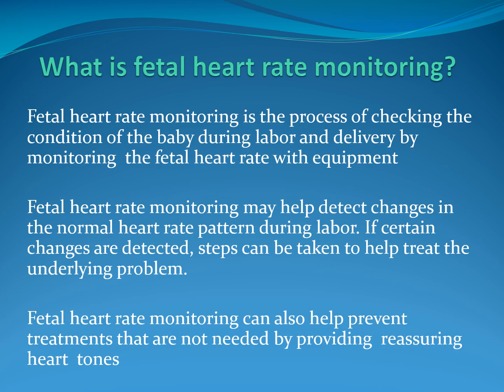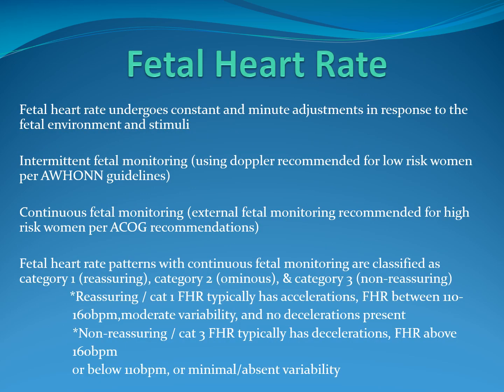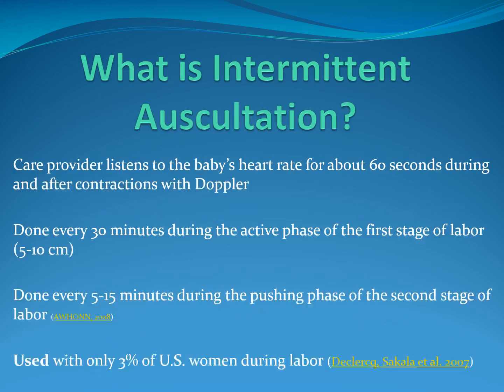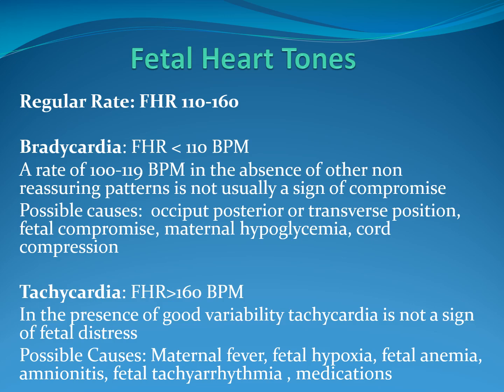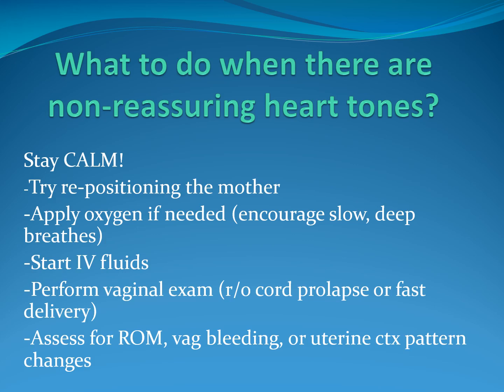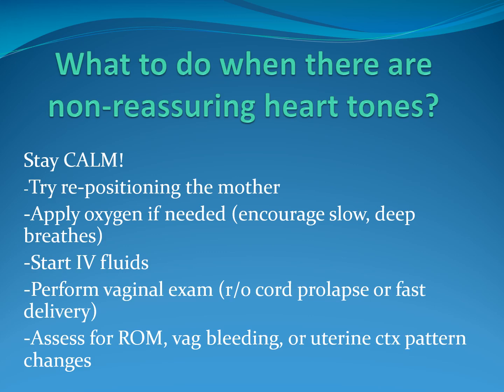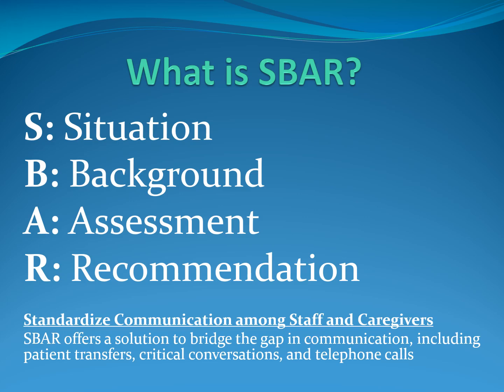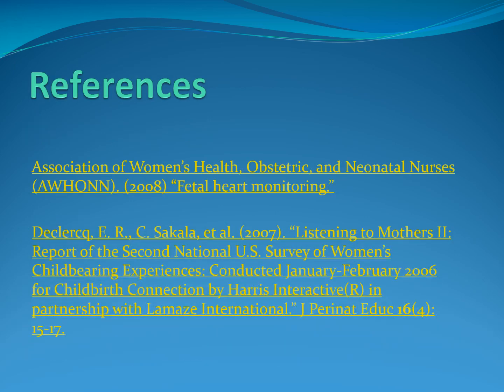Non-Reassuring Fetal Heart Tones and EMS Transport Tips - Empowering Midwifery Education